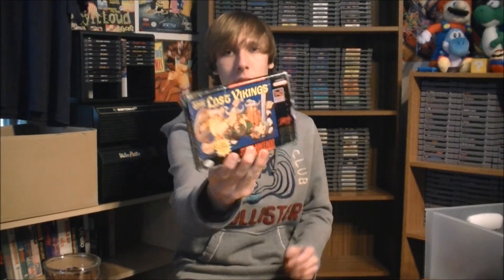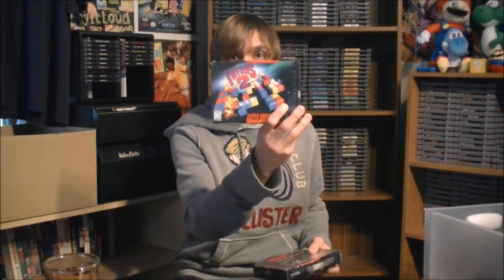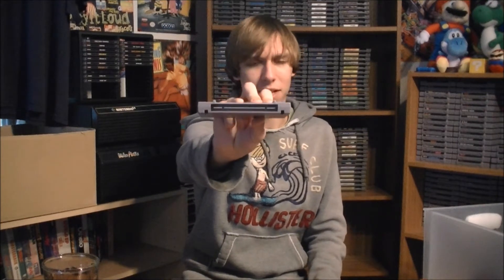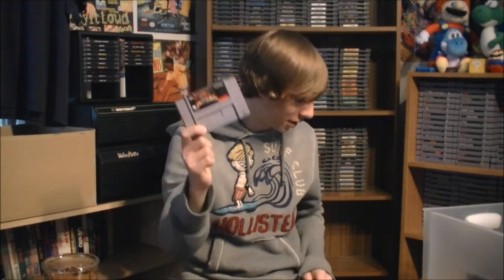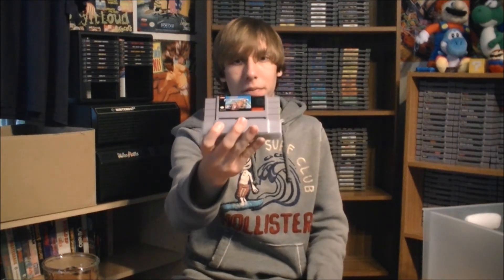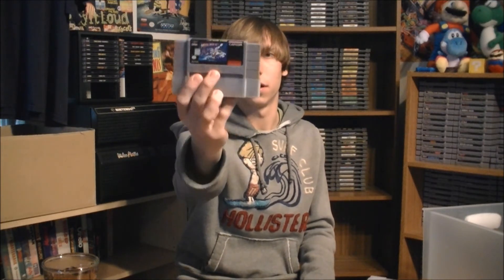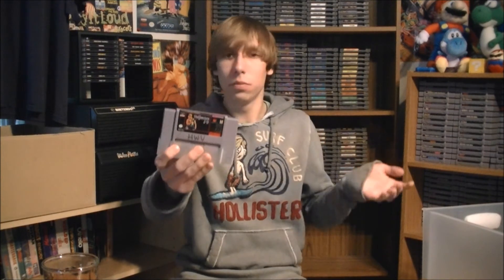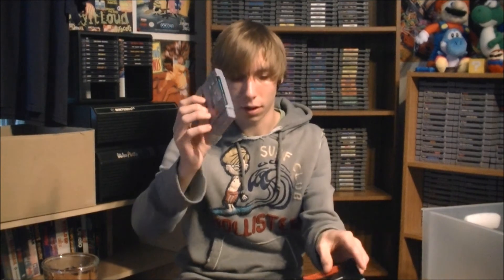My Super Nintendo SNES Collection (December 2011)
Showing off my rare/valuable/favorite SNES games.  Let's see some of your SNES collections!